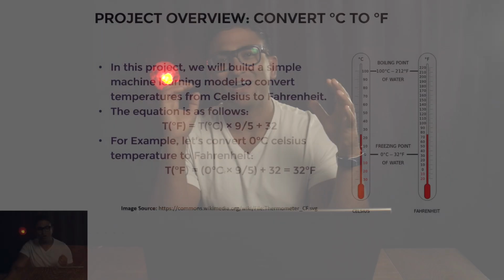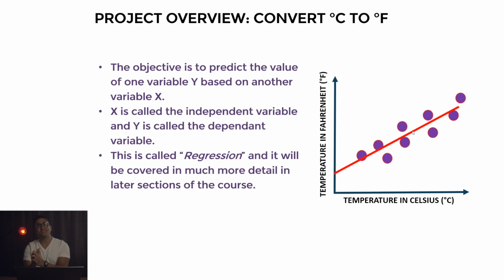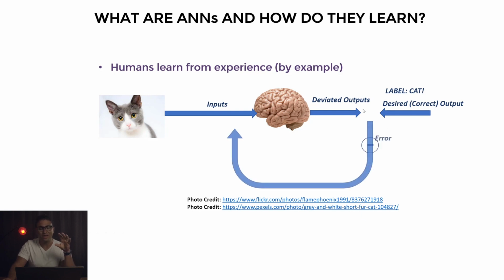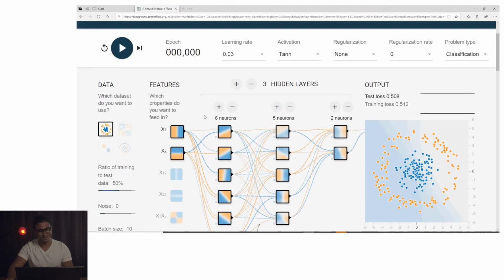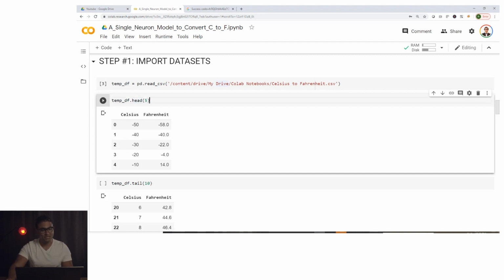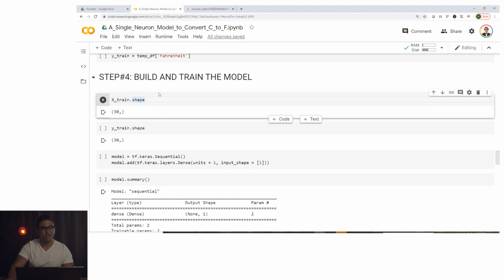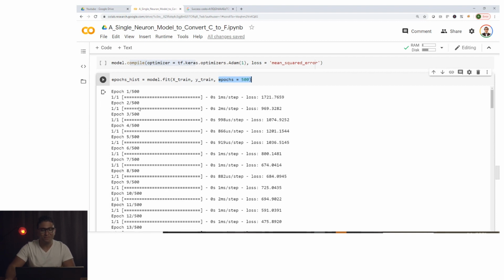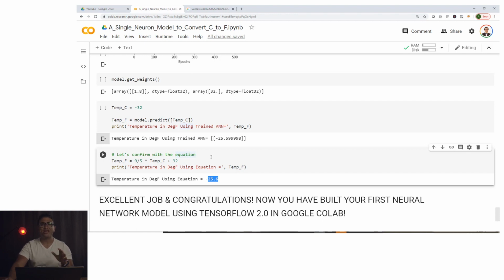Tensorflow 2.0 Tutorial for Beginners (Code included)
Hello everyone and welcome to this new video.

In this video, I will show you how to use tensorflow 2.0 to build a very simple neuron model to convert Celsius to Fahrenheit.

The objective is to predict the value of one variable Y based on another variable X.

Where X is called the independent variable and Y is called the dependant variable.

These types of problems are known as “Regression” problems where we try to predict a continuous numeric output.

Please note that this project is part of my new Udemy course entitled tensorflow 2.0 practical.

The course covers 10 practical case studies that will teach you how to truly leverage tensorflow 2.0 in many applications such as business, tech and healthcare.